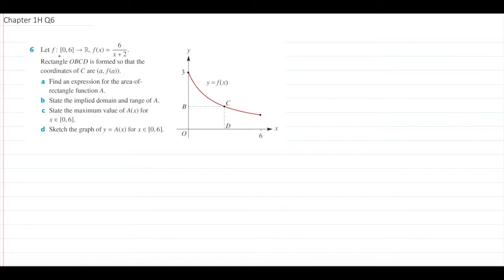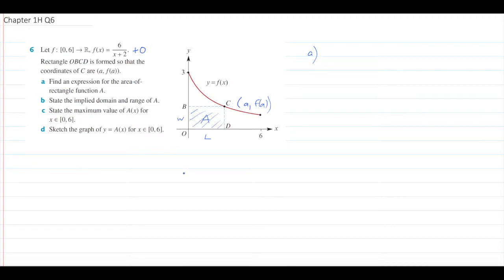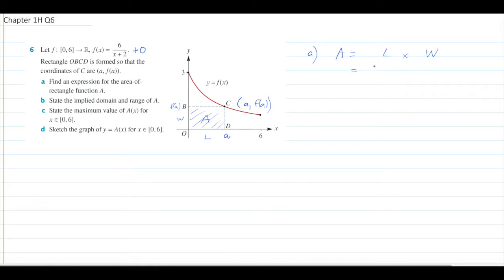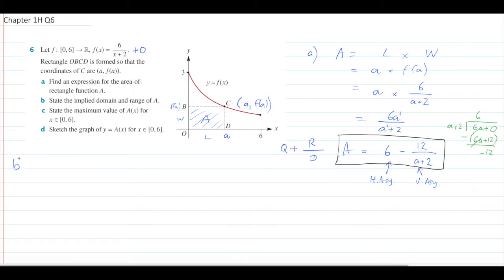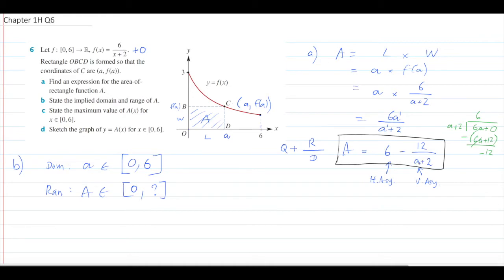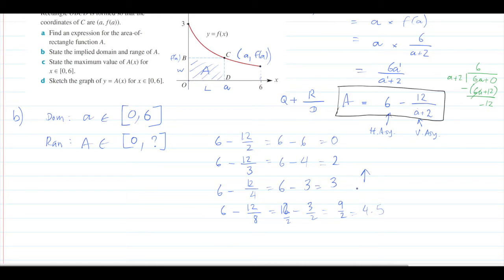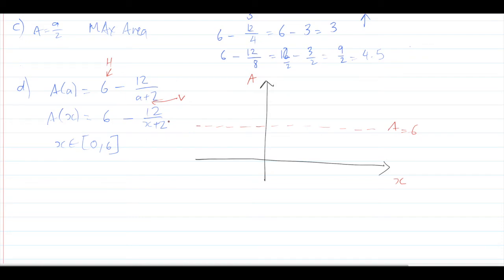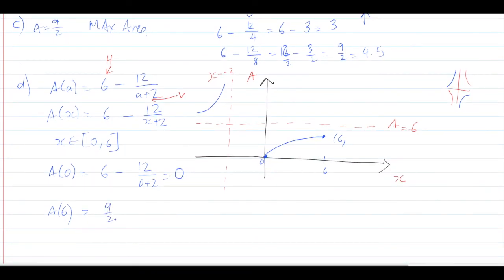Application of Functions | Chapter 1H Q6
Hey VCE students!

This tutorial video goes through question 6 of chapter 1H of the Maths Methods textbook. It's especially helpful for your SAC revision and I highly recommend you are fully across these types of questions!